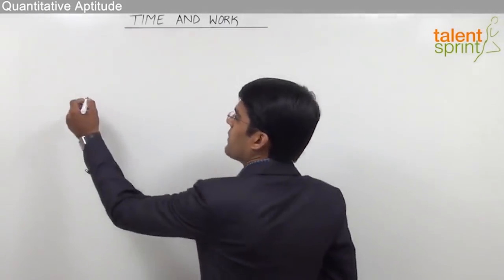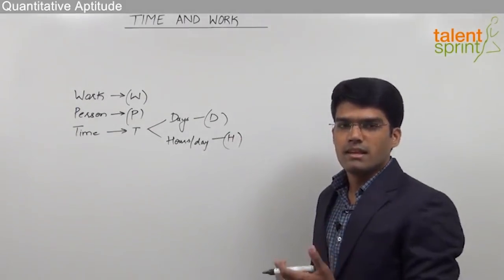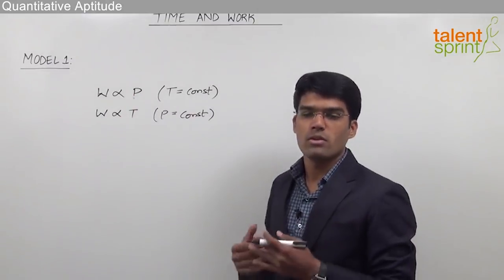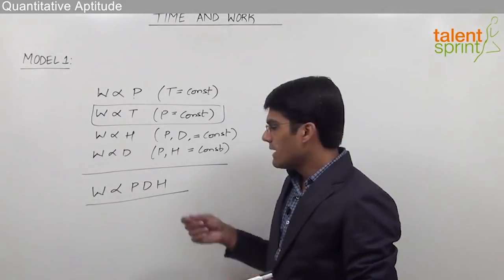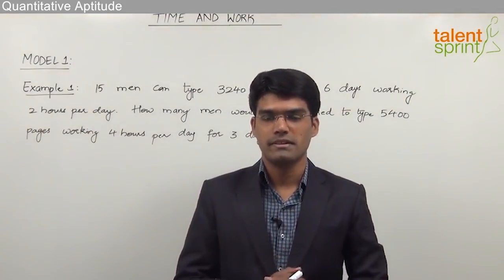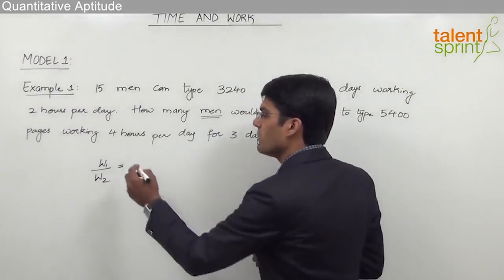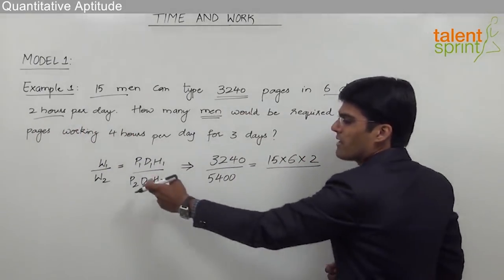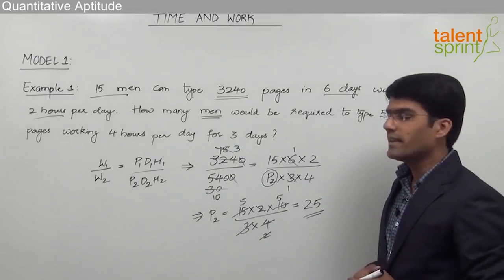Time and Work | Introduction & Model 1 - Time and Work Proportionality | TalentSprint Aptitude Prep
Question:
1) 15 men can type 3240 pages in 6 days working 2 hours per day. How many men would be required to type 5400 pages working 4 hours per day for 3 days?
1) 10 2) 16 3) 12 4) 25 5) None of these

2) 4 men work 12 hours daily to complete a work in 9 days. If 16 men work 2 hours a day, in how many days will the work be completed?
1) 4.5 days 2) 18 days 3) 13.5 days 4) 27 days 5) None of these

3) If 15 boys can finish a piece of work in 12 days of 8 hours a day, then how long will it take for 16 boys to do a piece of work 4/6 as great, working 9 hours a day?
1) 3.33 days 2) 6.66 days 3) 10 days 4)15 days 5) None of these
About us:

Happy learning!